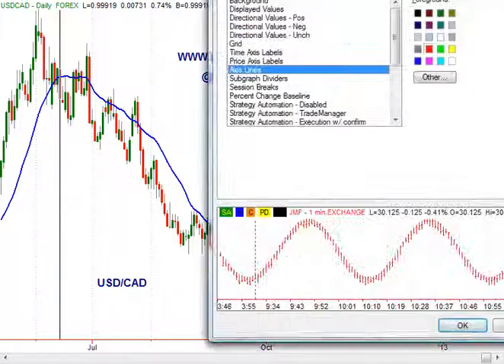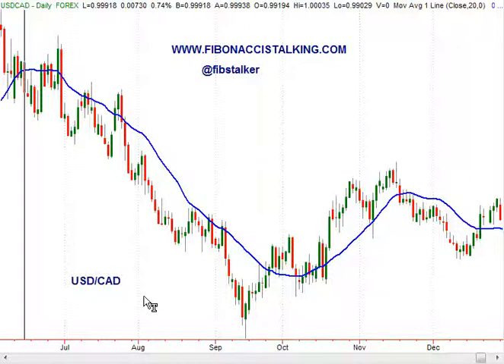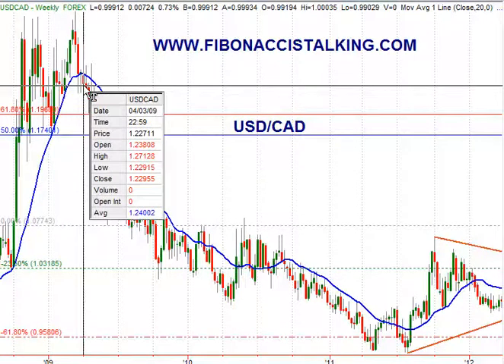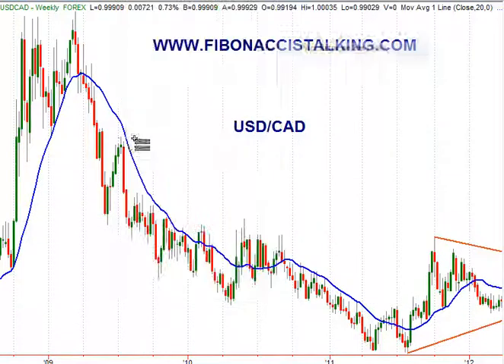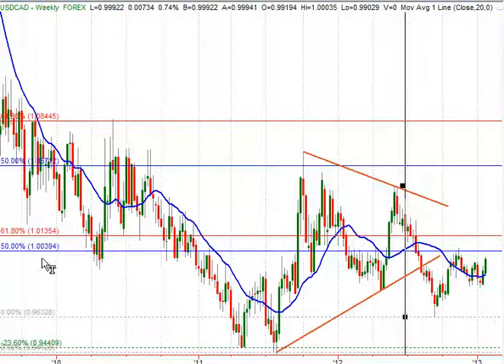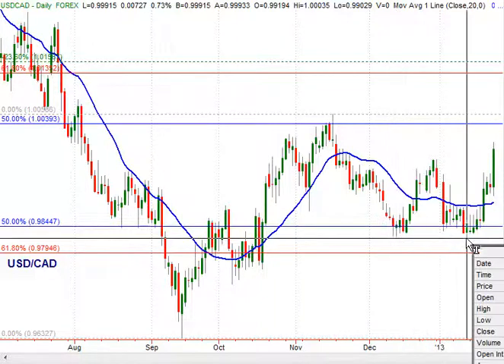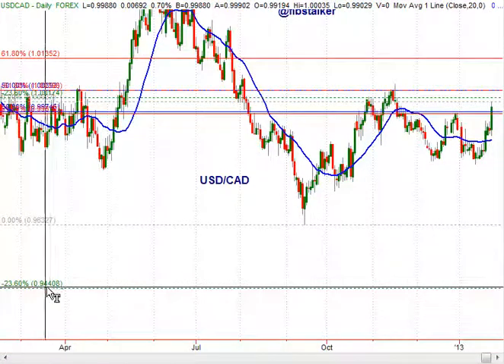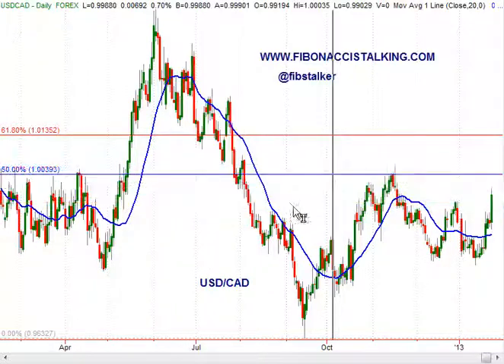USD/CAD Analysis & Trading Plan, January 23rd 2013 (English Language)